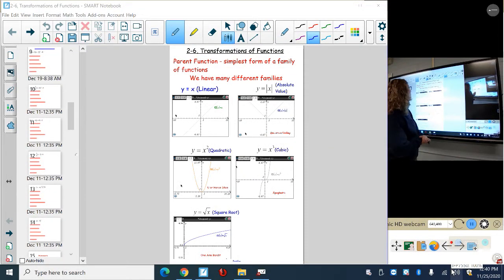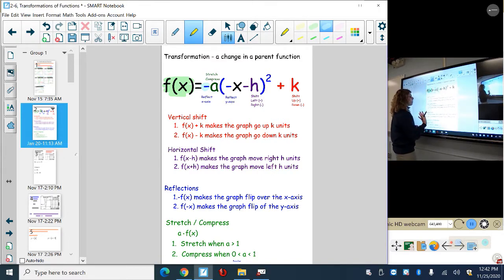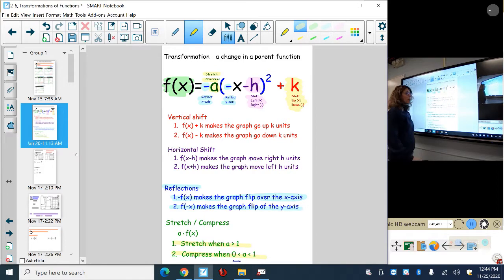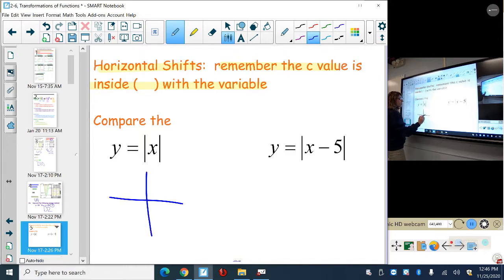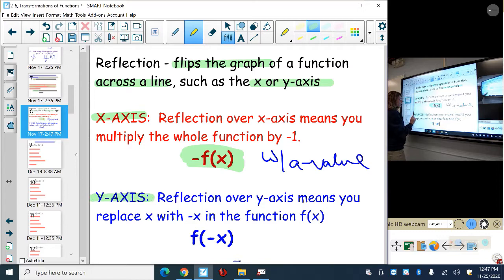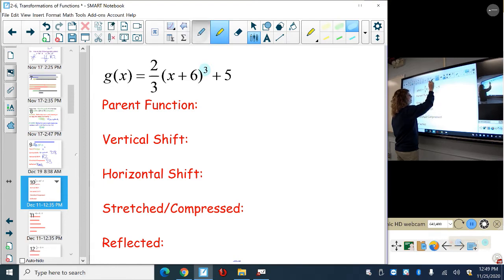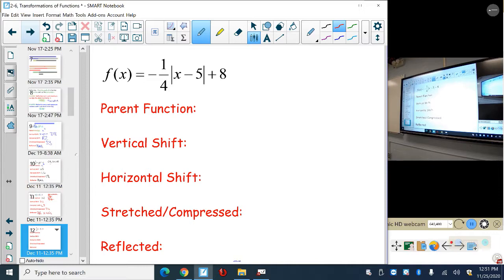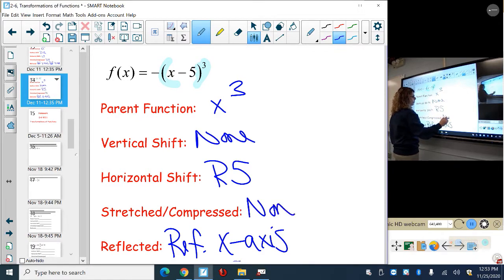2-6, Transformations of Functions